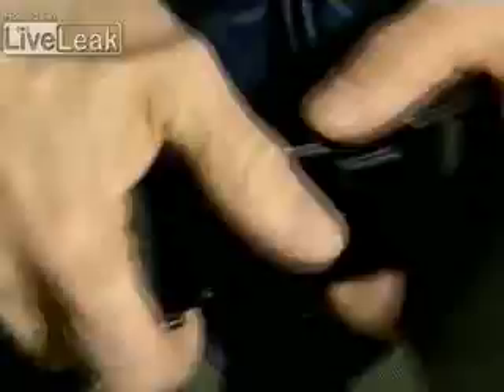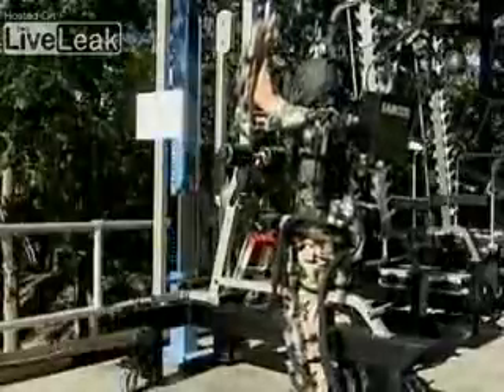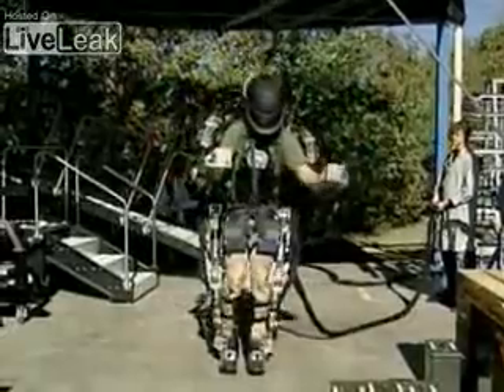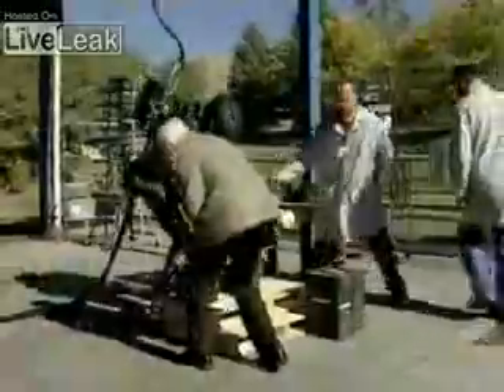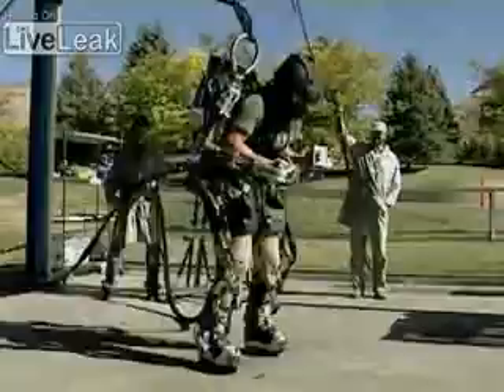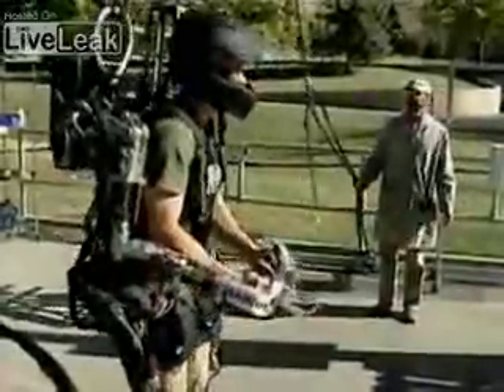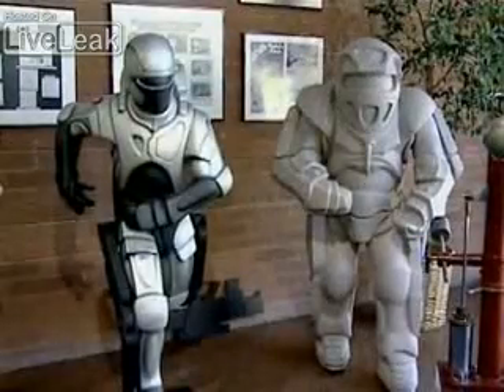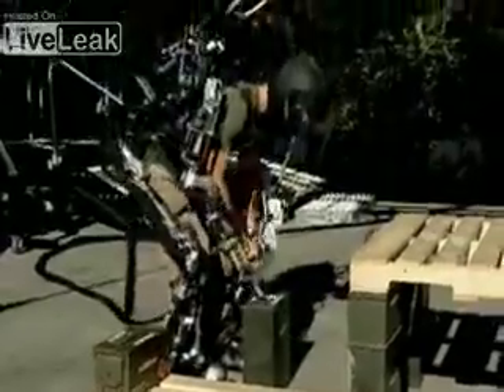The Universal Soldier turns to Terminator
How the innovation of Sarcos Inc. may change the battlefield tomorrow and what exactly made it to be a hot pick by Raytheon